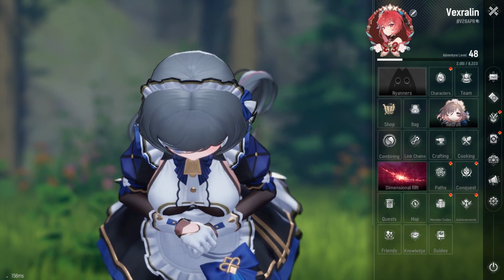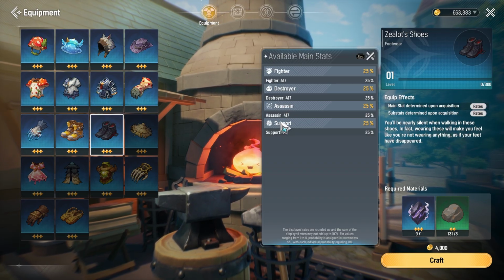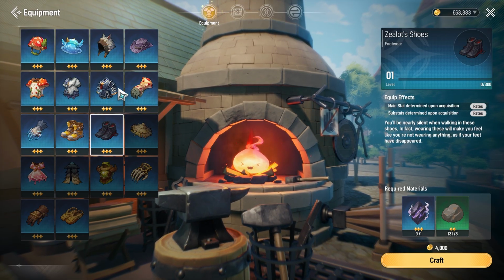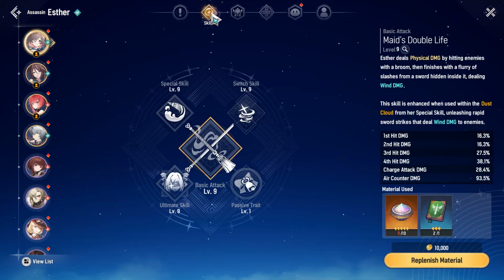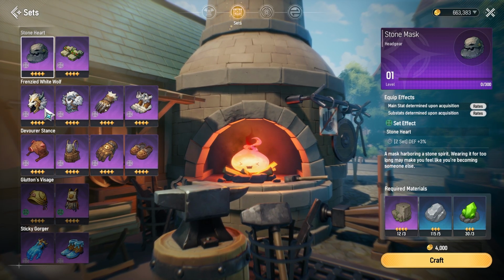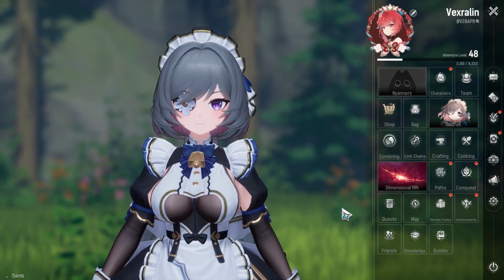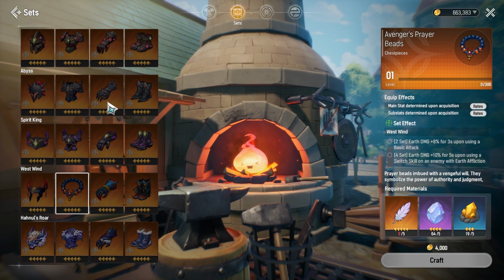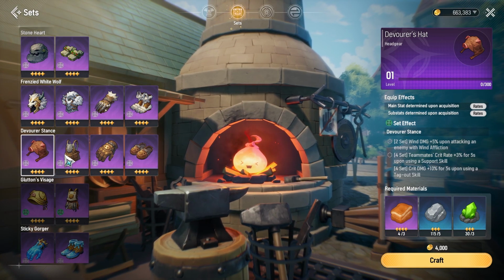Gearing Guide To Progress Faster! | Mongil: Star Dive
What gear to farm, upgrade, and equip to make your team stronger and progress faster.

0:00 - Intro
0:08 - 3 Star Gear
1:33 - 4 Star Gear
2:58 - 5 Star Gear
3:50 - Outro